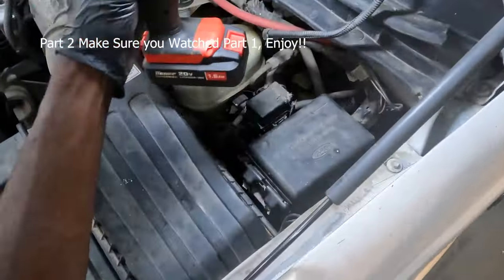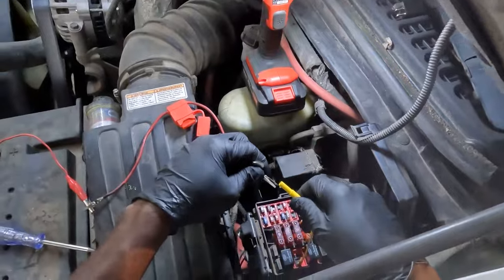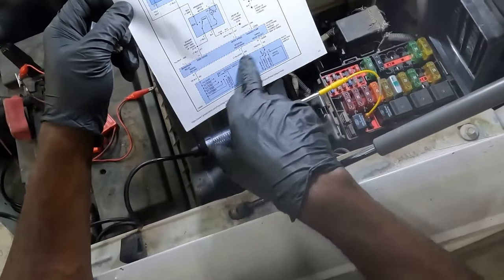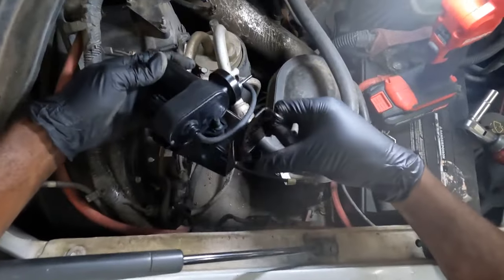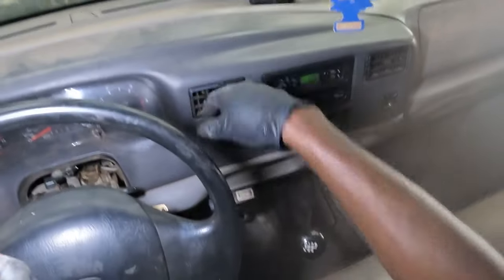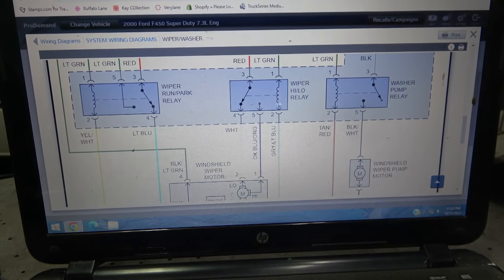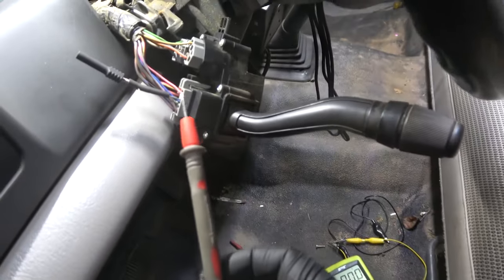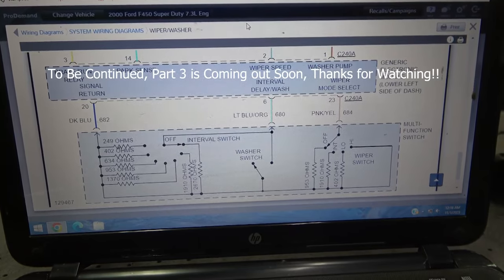Ford Truck - Wipers Not Working & HVAC Stuck On Defrost Part 2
in this video I'm gonna share with you how to diagnose and Fix The Windshield wipers that stopped working and the HVAC System that is stuck on Defrost on a Ford F450, This is Part 2 of a 3 Part video!